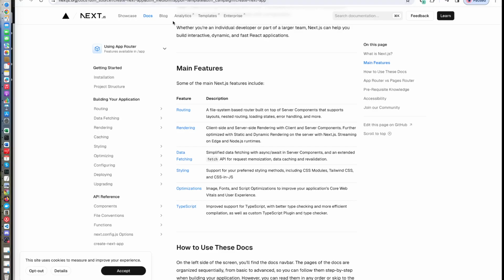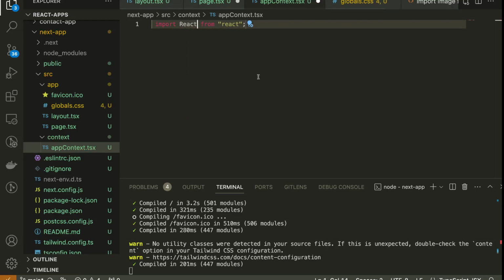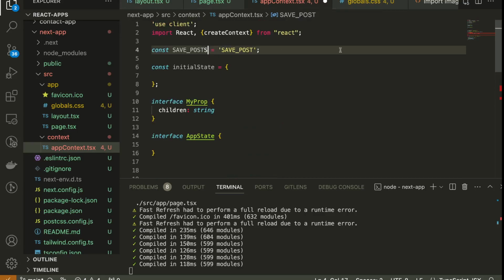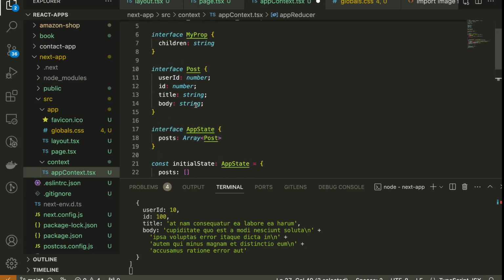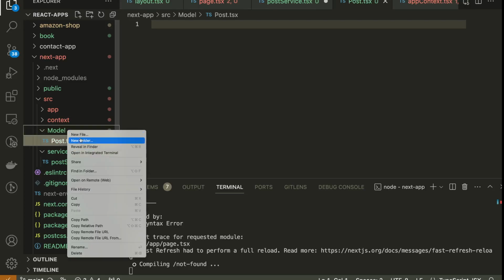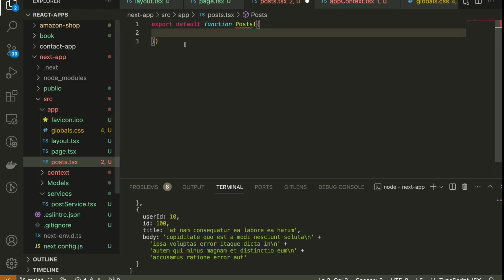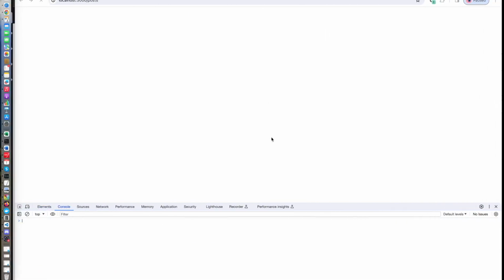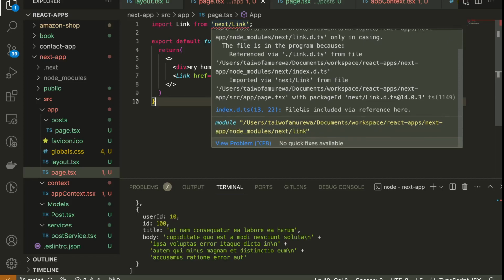Learn React + Next JS Tutorial Part 2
In this tutorial, you'll learn the process of creating a React JS application with NEXT JS. The video covers an exploration of the advantages and disadvantages of server-side rendering, highlighting distinctions from client-side rendering. Additionally, a step-by-step demonstration illustrates the effective use of TypeScript to minimize type-related bugs throughout the development process. P

Part 1 - Github Repository - amazon cloned website with React